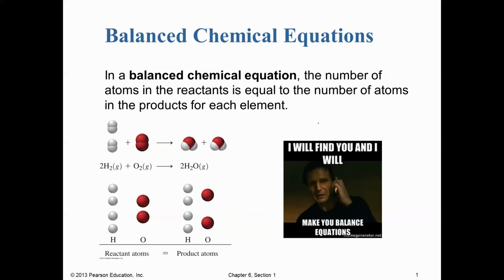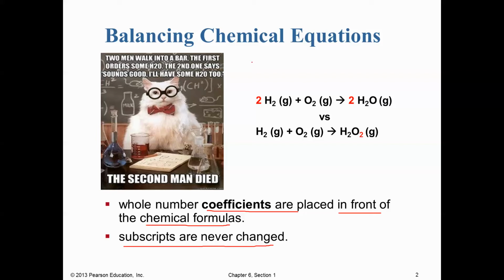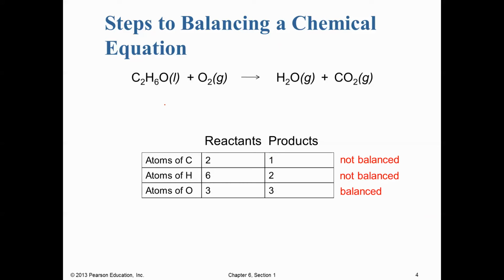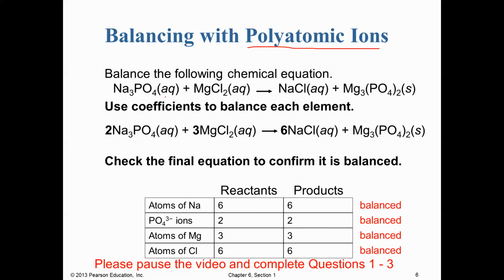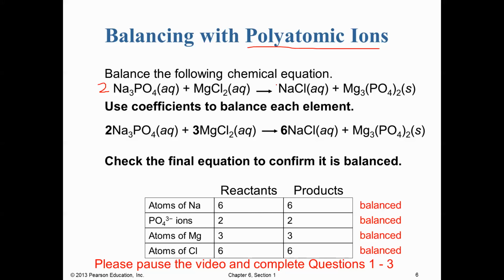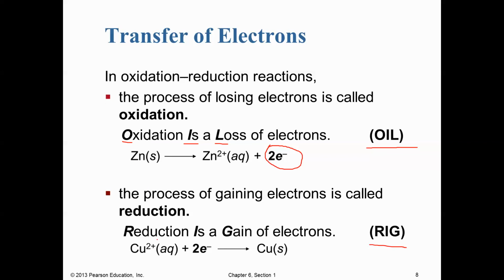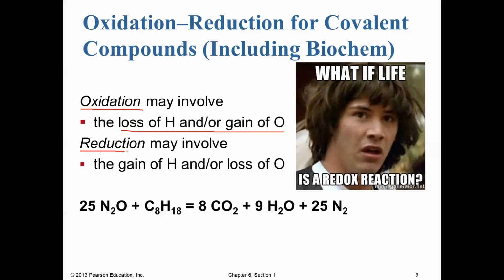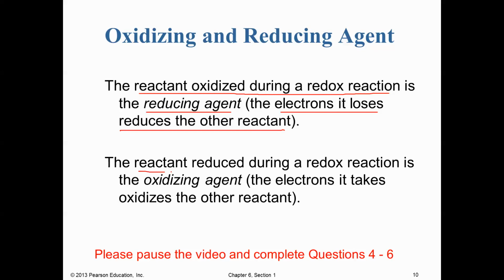Bal Eq Moles Redox Part 1